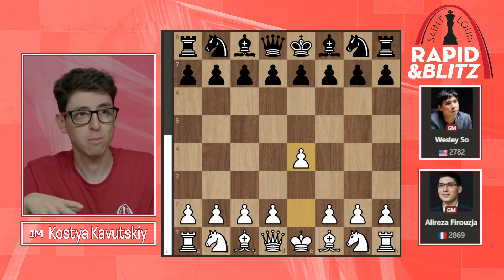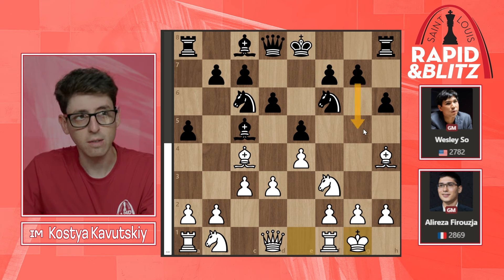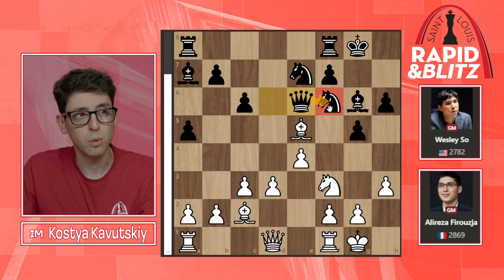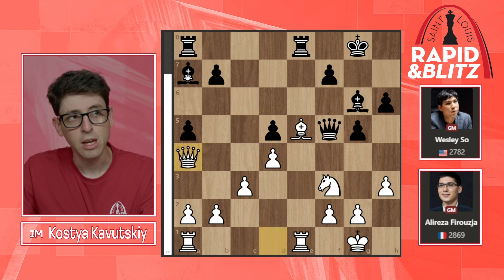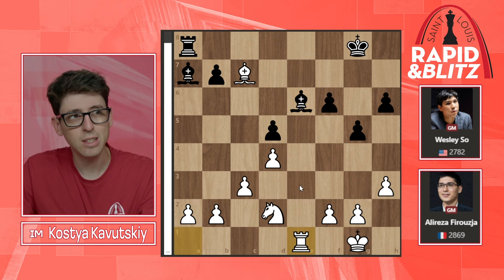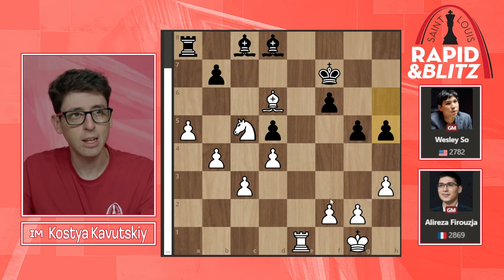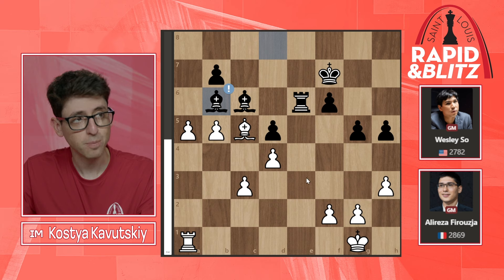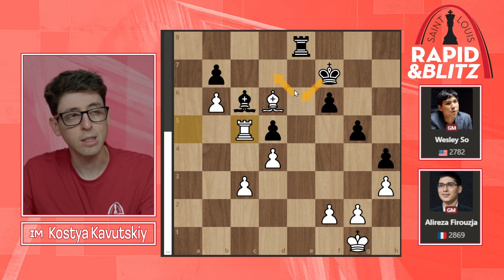Winning It... Twice? Firouzja vs. So | Game of the Day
International Master Kostya Kavutskiy recaps Alireza Firouzja vs. Wesley So from Blitz 3 of the 2024 Saint Louis Rapid & Blitz.